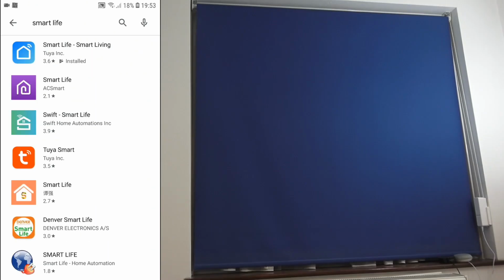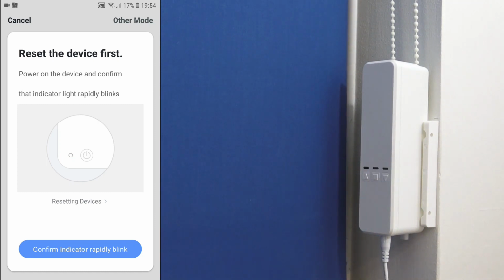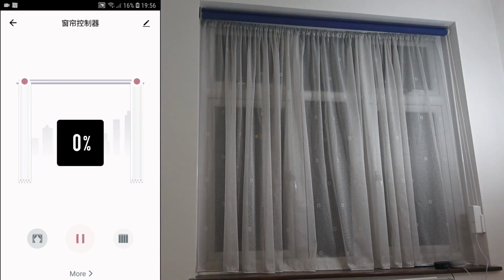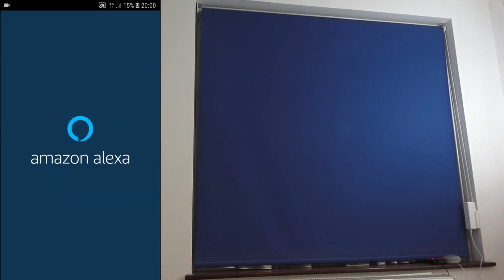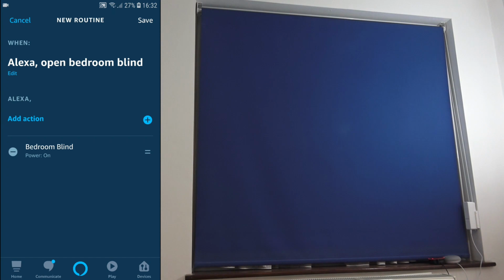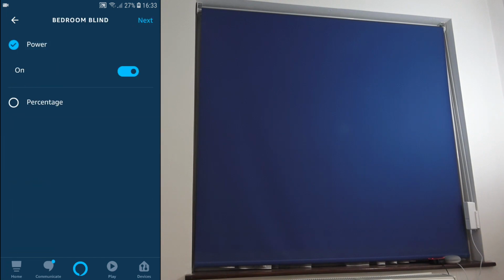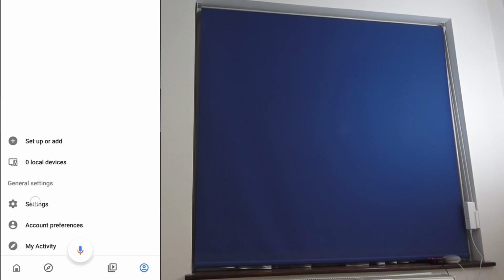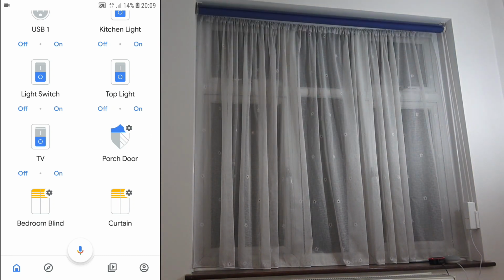Ajax Online Smart WIFI Blind Motor - Installation & Pairing with Smart Life App/Alexa/Apple Siri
Smarten Up Your Blinds & Curtains!

Compatible with blinds/curtains with pull cords & side mechanism. Works with Alexa, Google Home and Apple Siri Using Shortcuts.

FLEXIBLE MOUNTING
We appreciate all homes are different, so we have designed our motors with this in mind. Our Blind motors are incredibly versatile and can be mounted either the wall or on a window recess.

HOME SECURITY
Home security is very important, so having the peace of mind that you’re able to close your blinds whilst being away from home with the scheduling feature or a smart app.

RESTRICTED MOBILITY
If you or someone you love has restricted mobility who finds opening and closing blinds challenging, then fitting an automated smart blind motor will make their life so much easier.